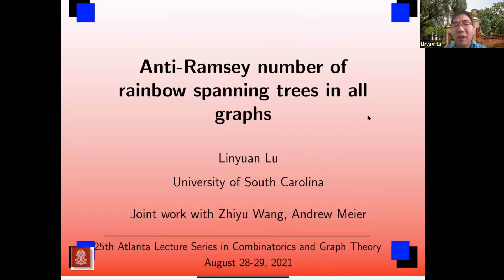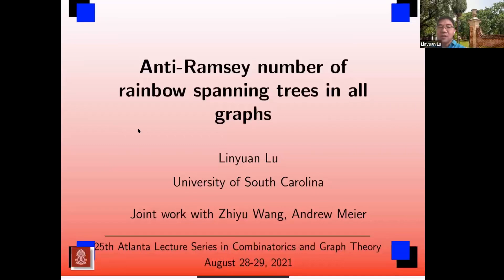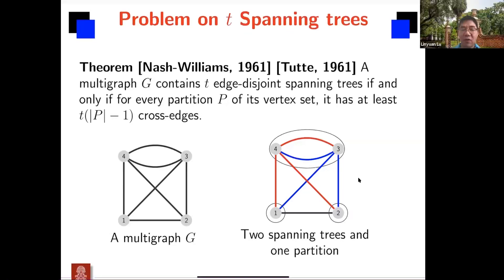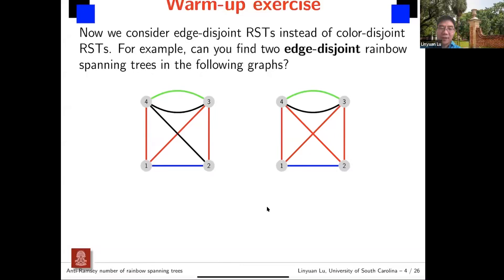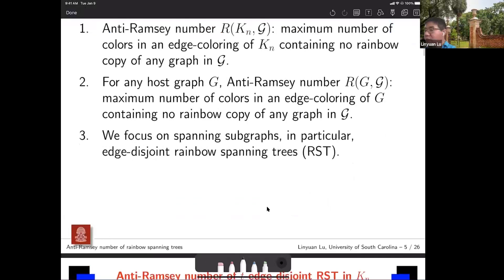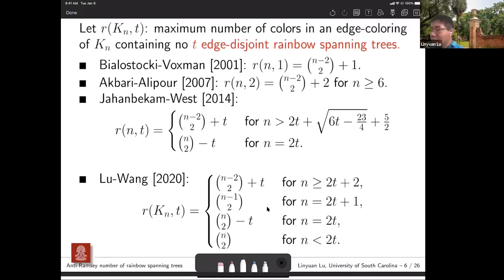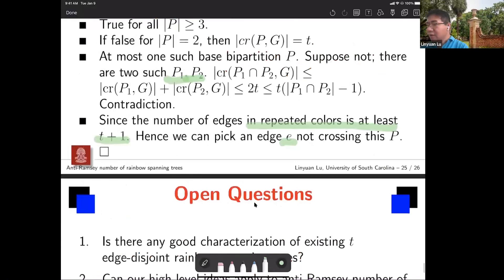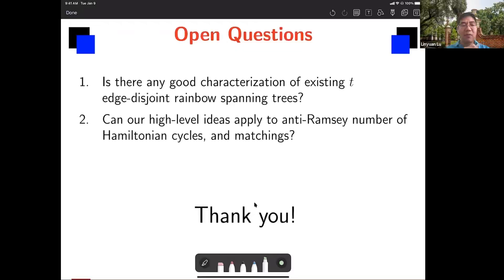Linyuan Lu - Anti-Ramsey Number of Edge-disjoint Rainbow Spanning Trees in all Graphs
Talk on Atlanta Lecture Series XXV (ALS 25), Online, 8/28-8/29, 2021

Atlanta Lecture Series (ALS) in Combinatorics and Graph Theory is a major event for the combinatorics community in the southeast region and beyond, providing opportunities to strengthen collaborations among researchers and institutions within the southeast region of the United States.

ALS has been alternately hosted by Emory University, Georgia Institute of Technology, and Georgia State University, three major research universities in Atlanta metropolitan. This conference series is supported by the National Security Agency and the National Science Foundation. It features the latest research developments and themes in the areas of structural graph theory, extremal graph theory, random graphs, hypergraphs, and so on. Each Mini-Conference features one principle speaker and several other outstanding combinatorics/graph theorists, as well as some promising young researchers.